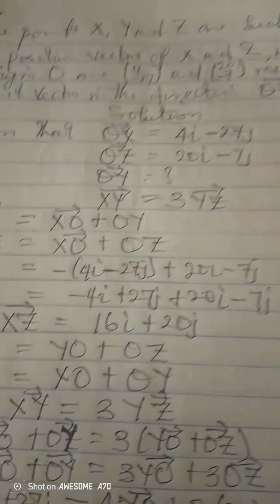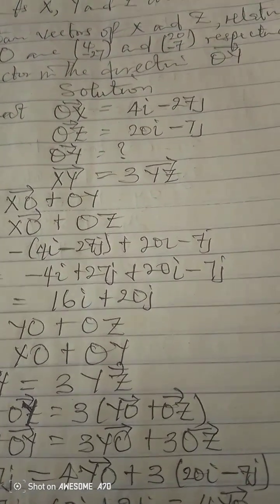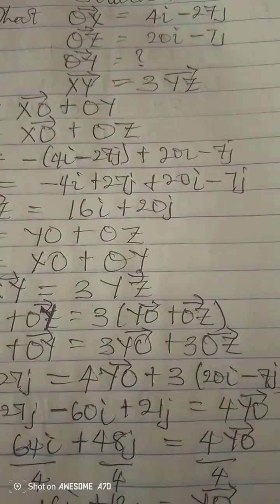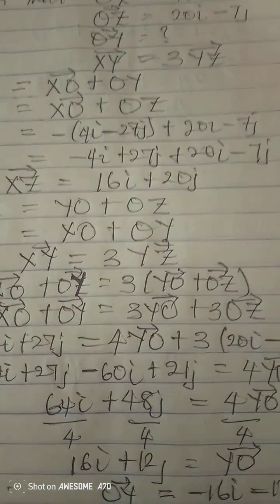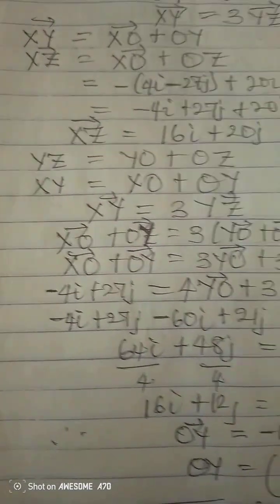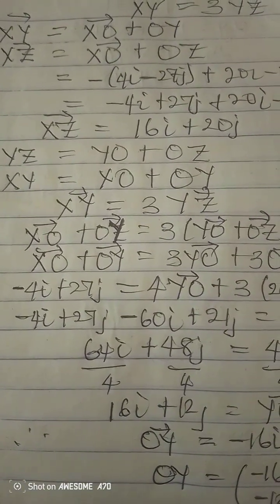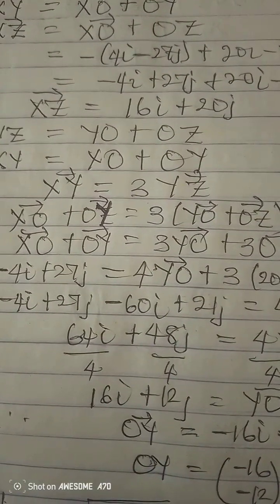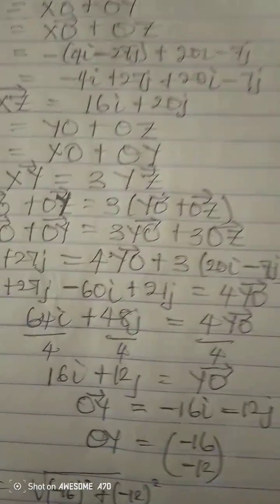Vector geometry 3